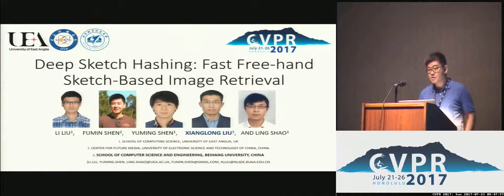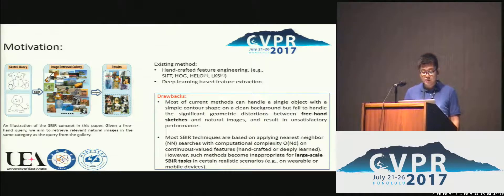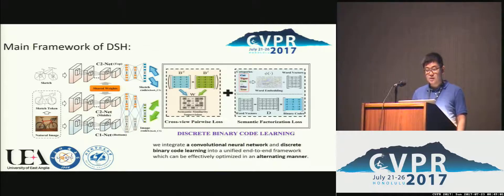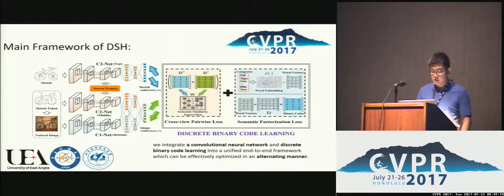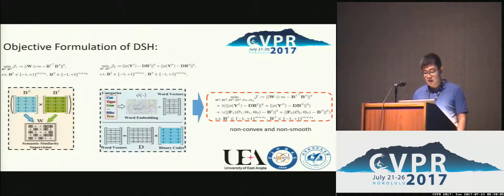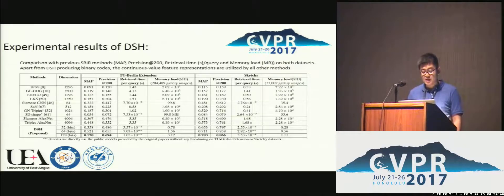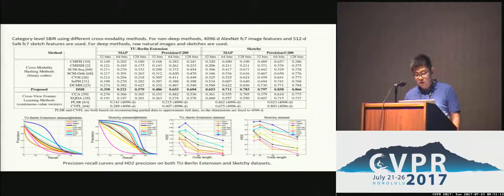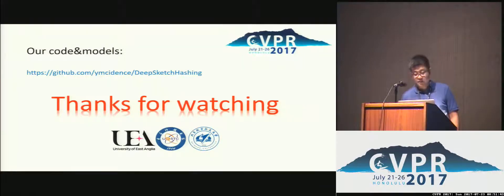Deep Sketch Hashing - Fast Free-Hand Sketch-Based Image Retrieval | Spotlight 2-1B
Li Liu; Fumin Shen; Yuming Shen; Xianglong Liu; Ling Shao
Free-hand sketch-based image retrieval (SBIR) is a specific cross-view retrieval task, in which queries are abstract and ambiguous sketches while the retrieval database is formed with natural images. Work in this area mainly focuses on extracting representative and shared features for sketches and natural images. However, these can neither cope well with the geometric distortion between sketches and images nor be feasible for large-scale SBIR due to the heavy continuous-valued distance computation. In this paper, we speed up SBIR by introducing a novel binary coding method, named Deep Sketch Hashing (DSH), where a semi-heterogeneous deep architecture is proposed and incorporated into an end-to-end binary coding framework. Specifically, three convolutional neural networks are utilized to encode free-hand sketches, natural images and, especially, the auxiliary sketch-tokens which are adopted as bridges to mitigate the sketch-image geometric distortion. The learned DSH codes can effectively capture the cross-view similarities as well as the intrinsic semantic correlations between different categories. To the best of our knowledge, DSH is the first hashing work specifically designed for category-level SBIR with an end-to-end deep architecture. The proposed DSH is comprehensively evaluated on two large-scale datasets of TU-Berlin Extension and Sketchy, and the experiments consistently show DSH's superior SBIR accuracies over several state-of-the-art methods, while achieving significantly reduced retrieval time and memory footprint.